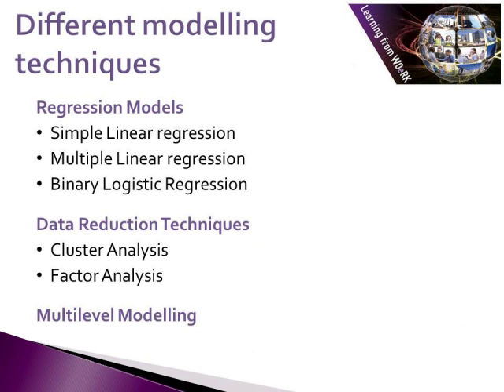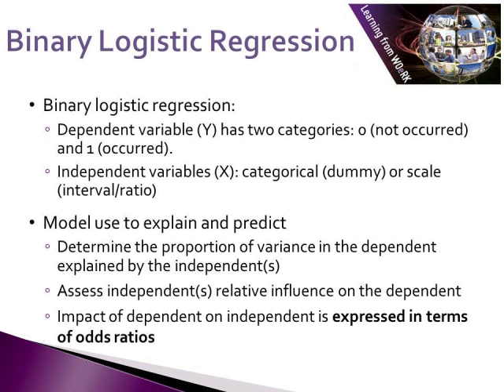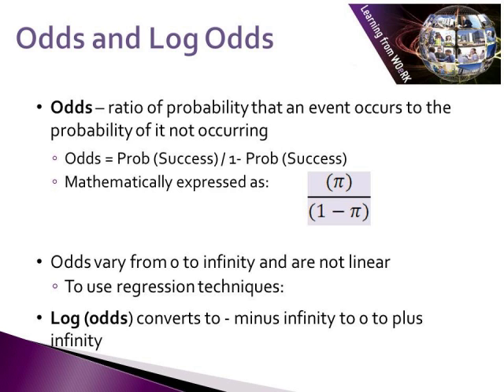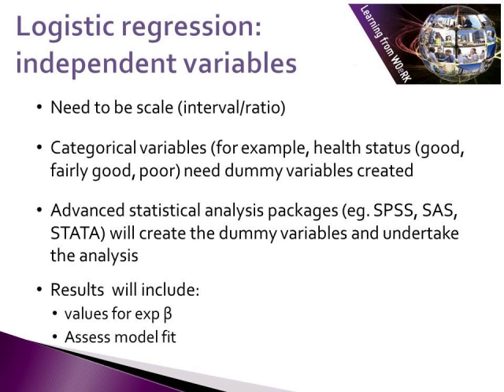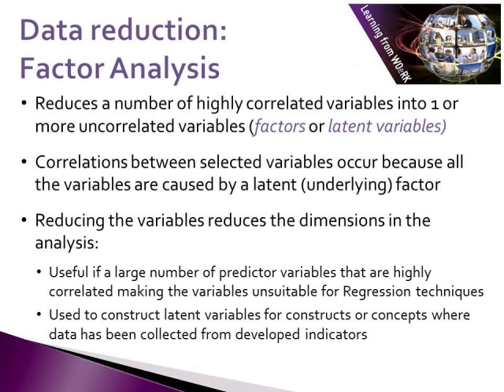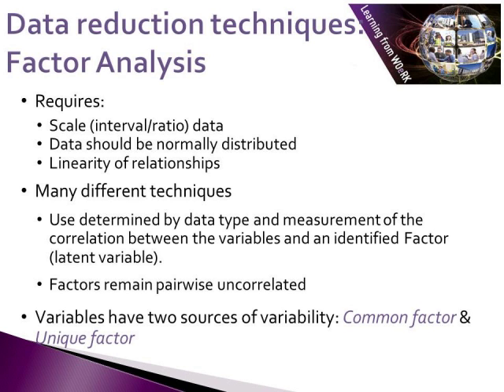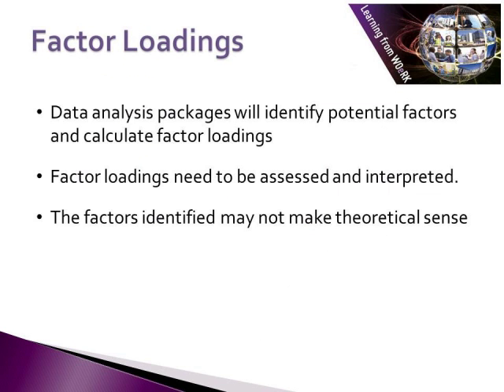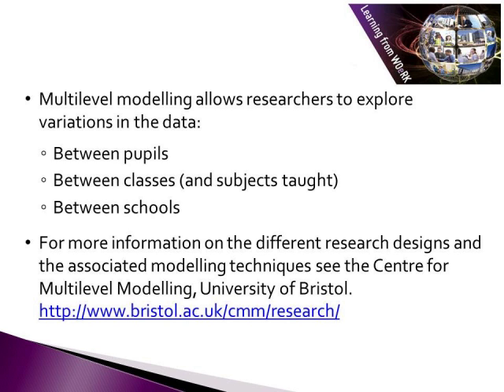Advanced Quantitative Analysis - Overview of other modelling techniques